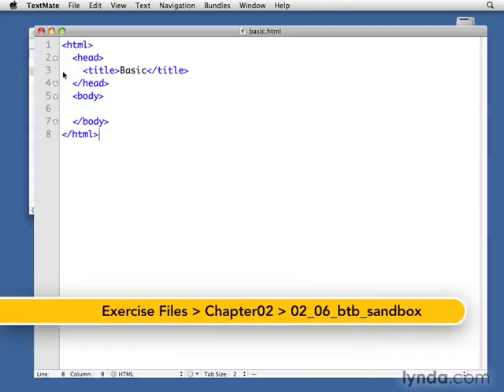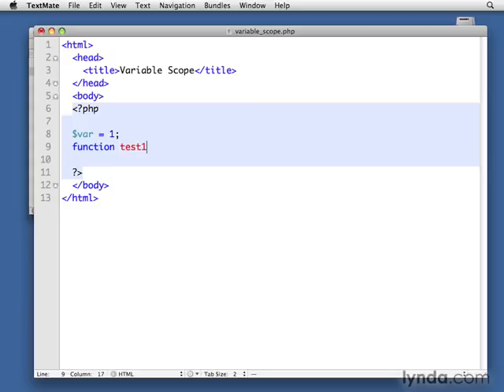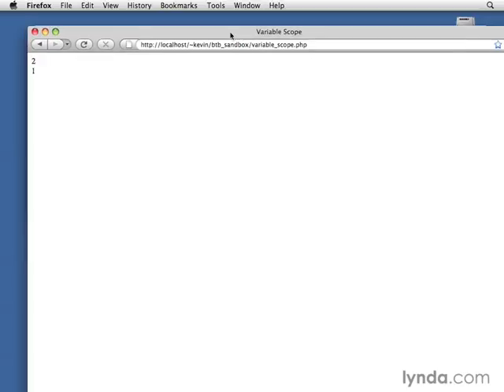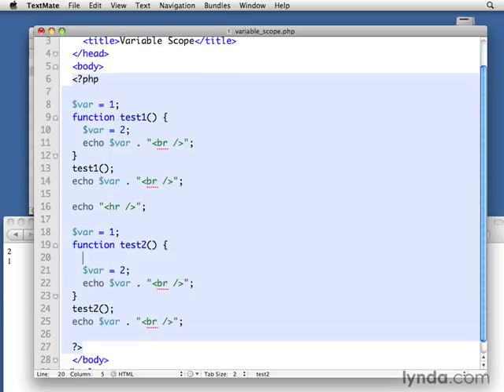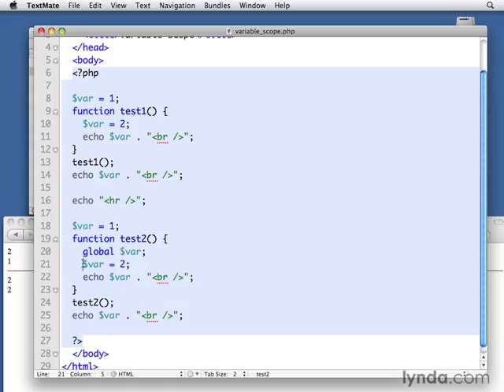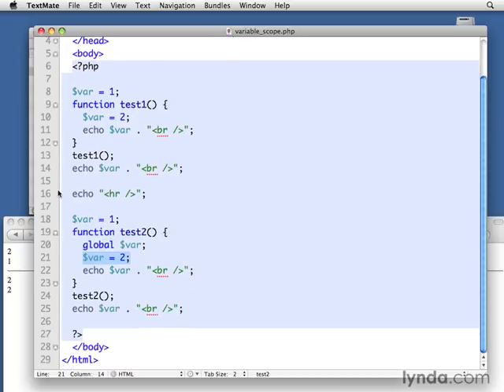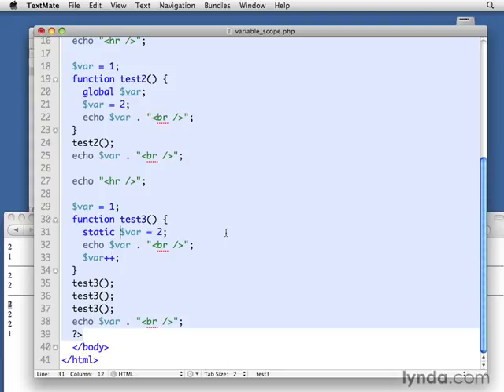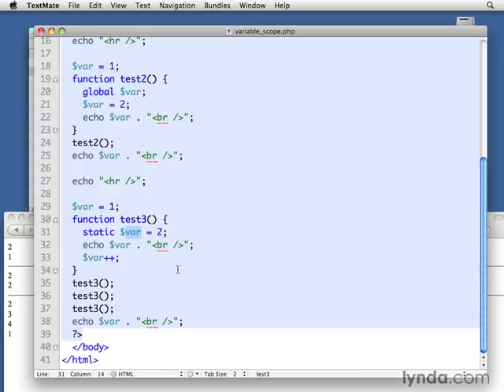php & MySQL Beyond 9